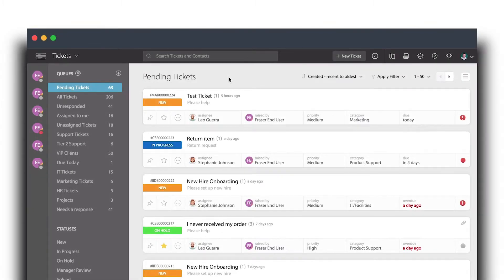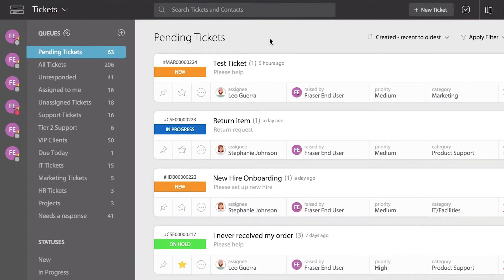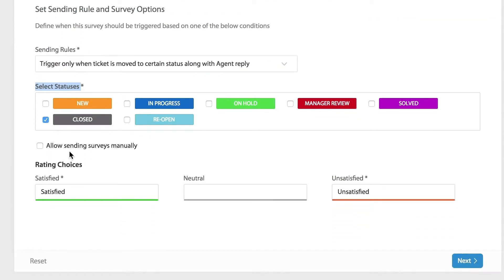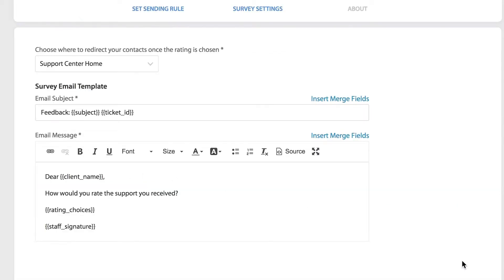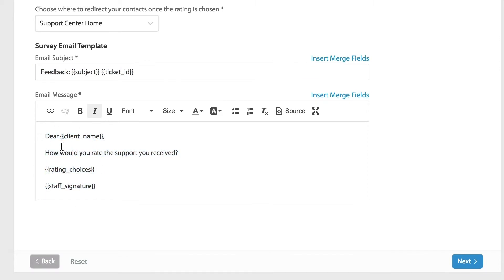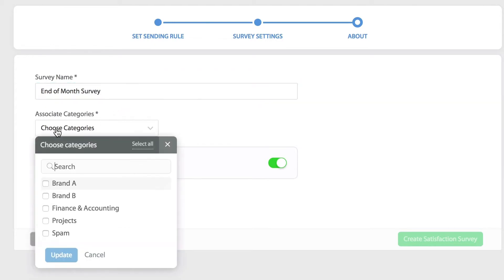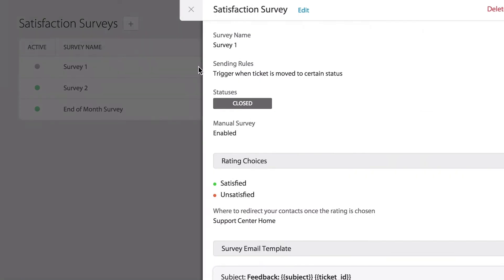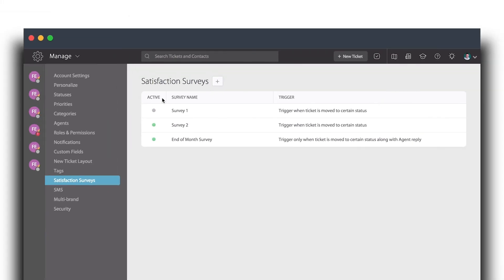Satisfaction Surveys | HappyFox University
Satisfaction survey lets your customer rate the support experience they have received on a ticket.